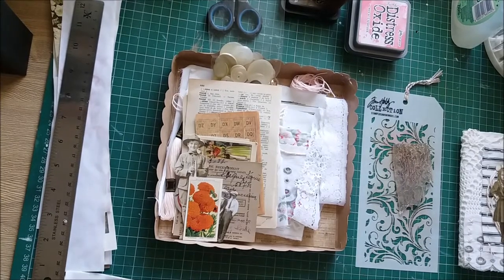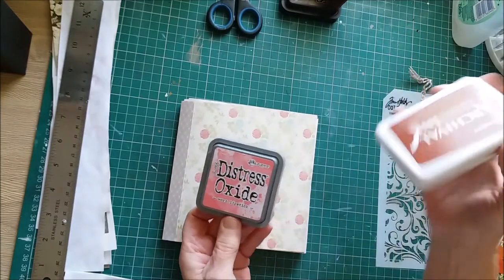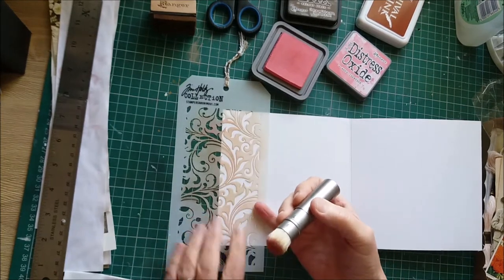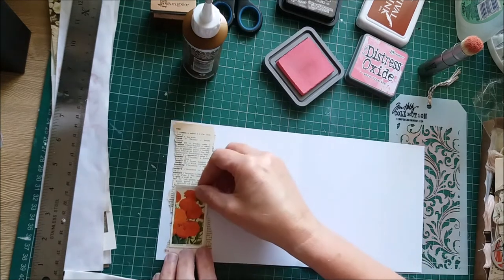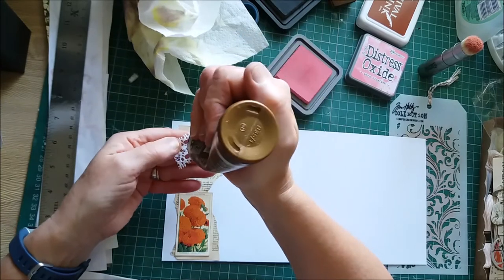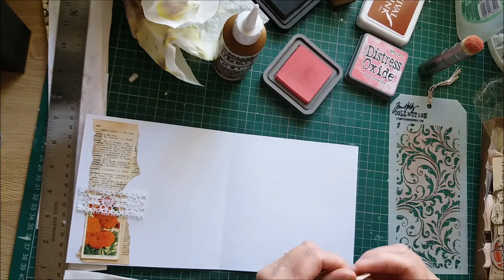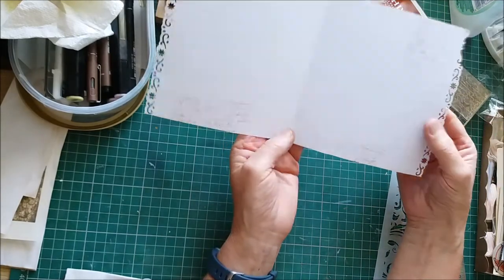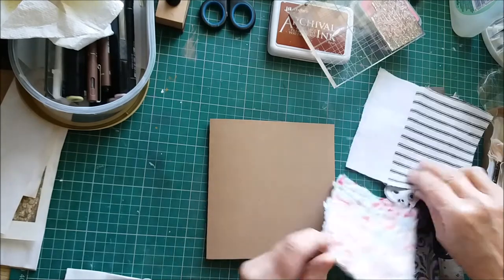Craft Along Part 3 Decorating pages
I have a part 3a, a wiz through decorating the rest of the pages.